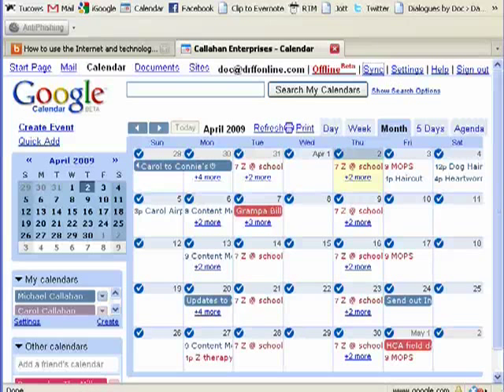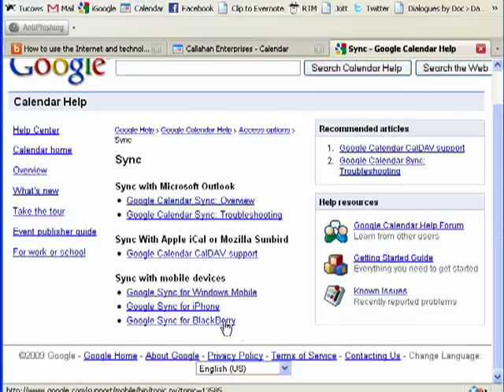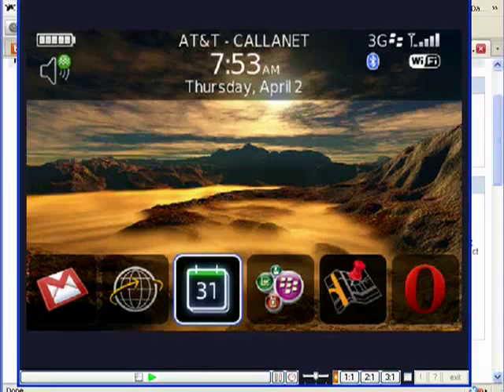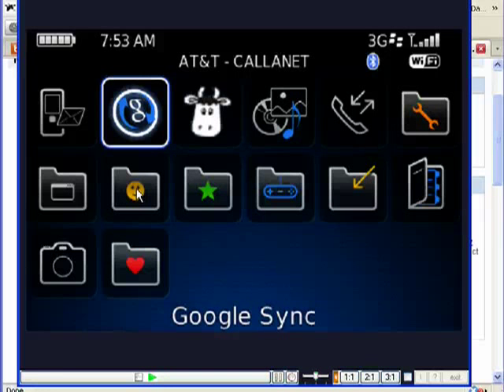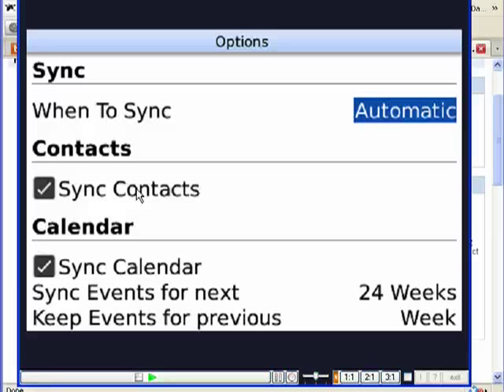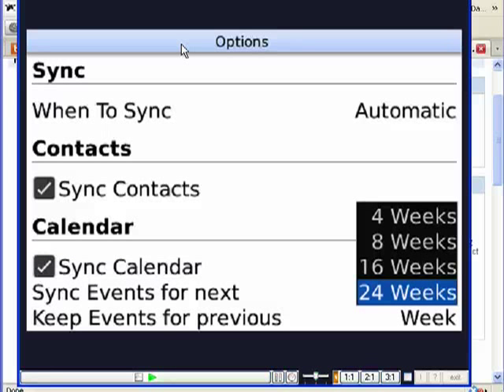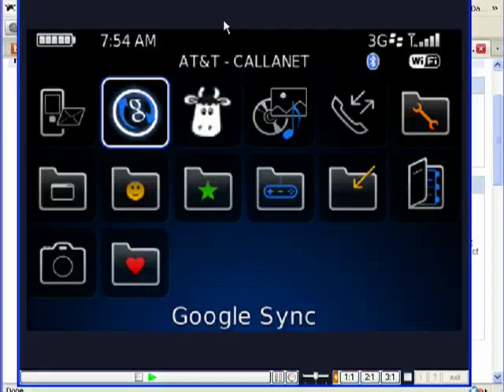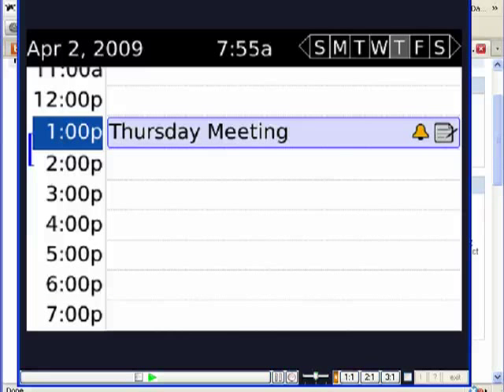How to sync Google Calendar on your BlackBerry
It's easy to sync your Google Calendar with your BlackBerry. A Internet tutorial by butterscotch.com.